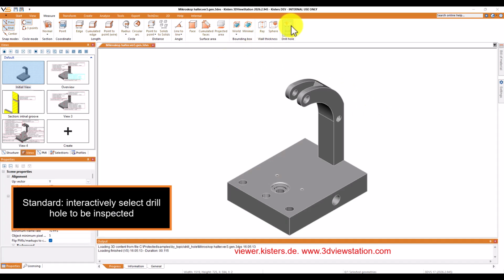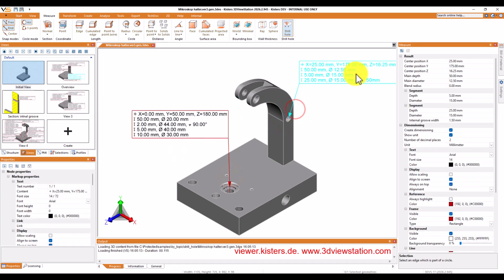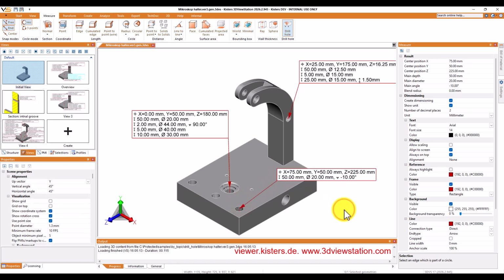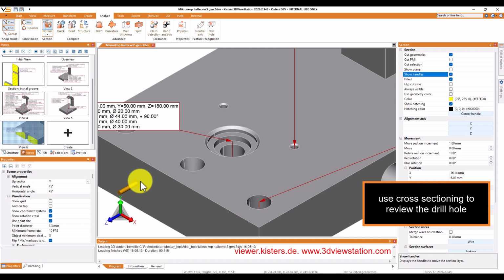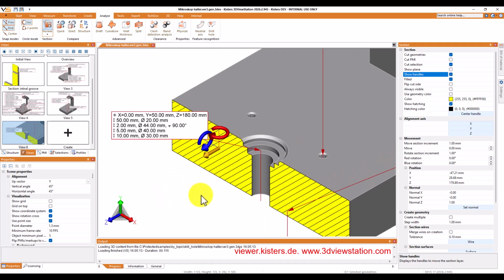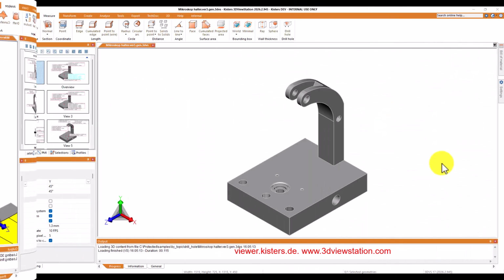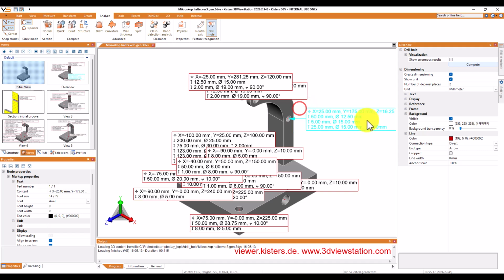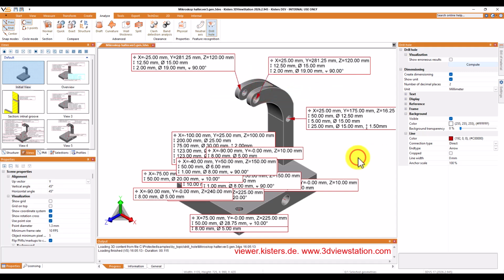Tutorial: Drill Hole Analysis using 3DViewStation - EN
Kisters 3DViewStation allows you to interactively select drill holes and then calculate their parameters. You can verify the results using a cross-section. However, you can also analyze all drill holes at once.